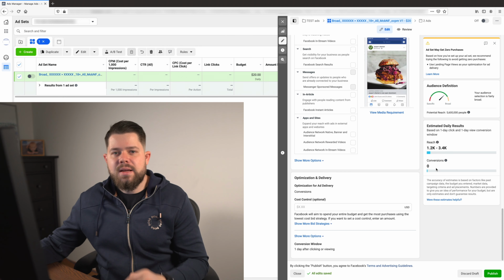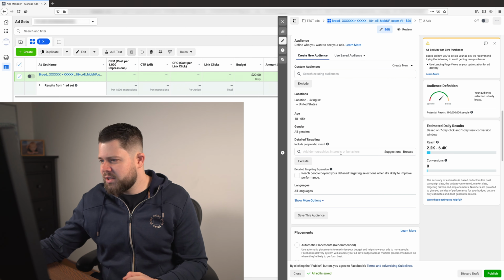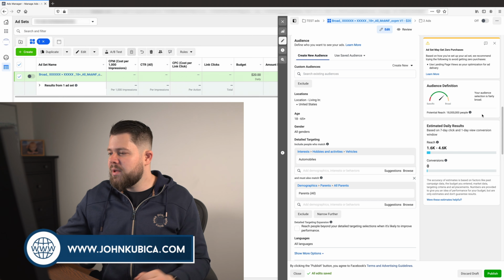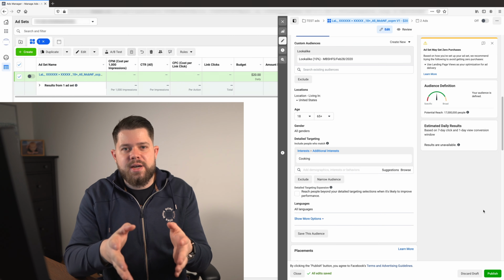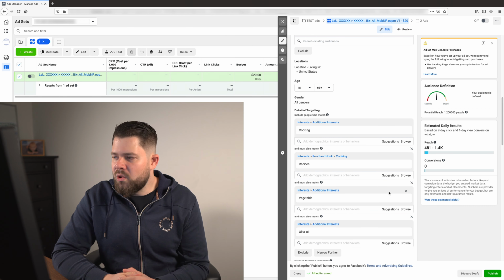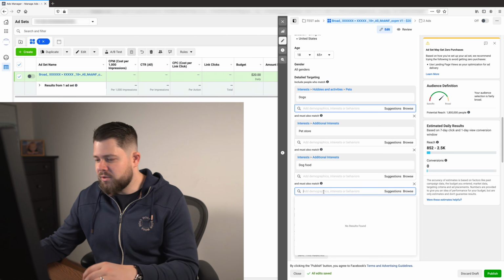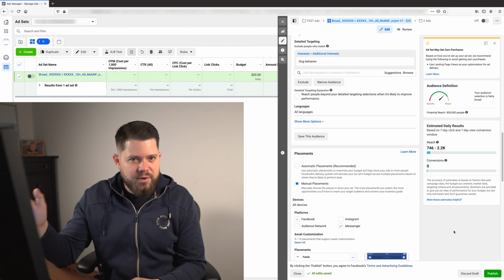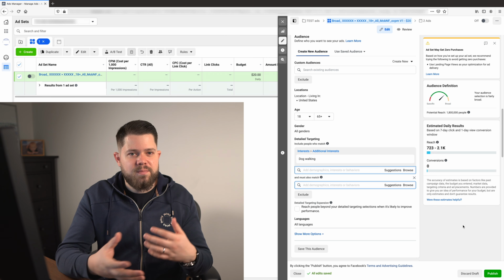Facebook Ads iOS 14 Targeting Guide: Increase conversions, even with a not-so-smart Facebook Pixel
This is one of my responses to iOS 14 changes coming up that will change Facebook advertising. Here, I will show you story-based targeting that works best if your Facebook pixel is getting less data than before.